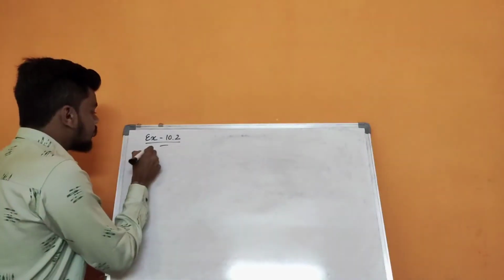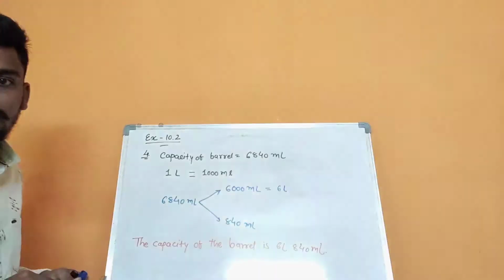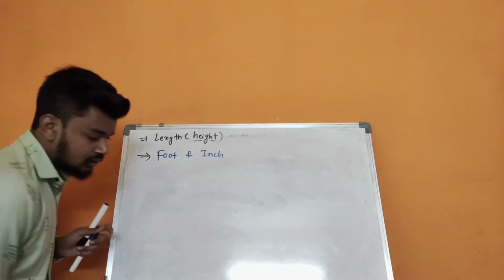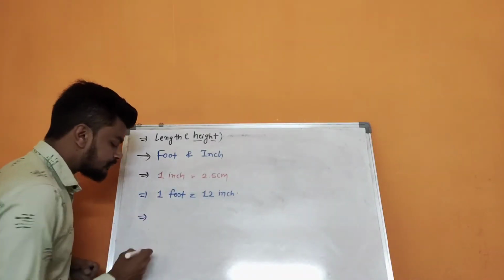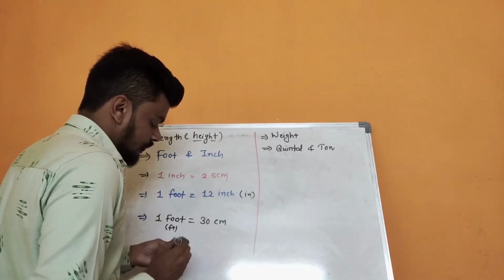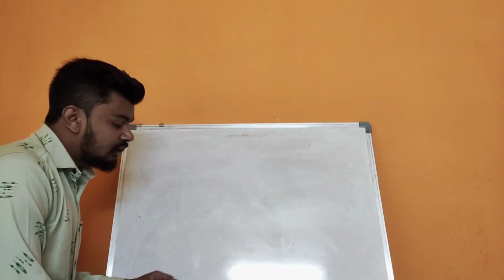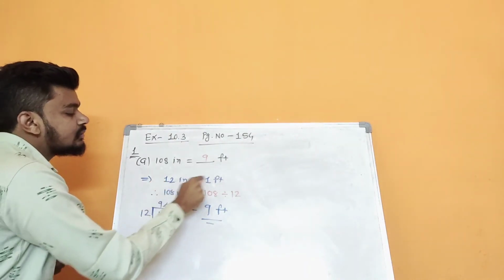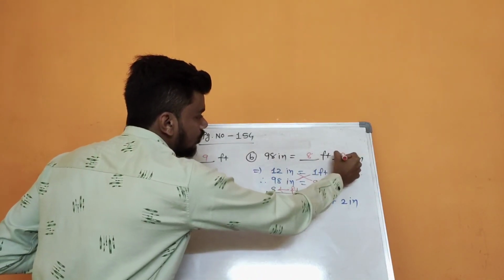23 - 12 - 20 | class - 4 | maths | ch - 10 Measurement | Ex - 10.3 part -1